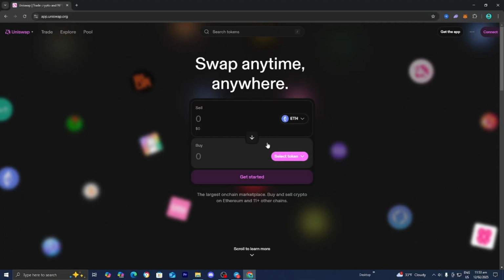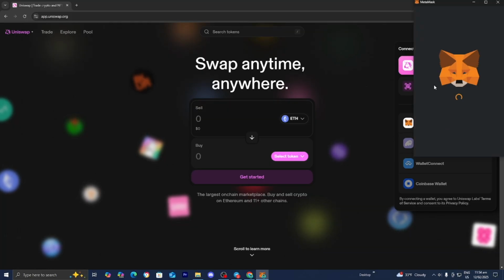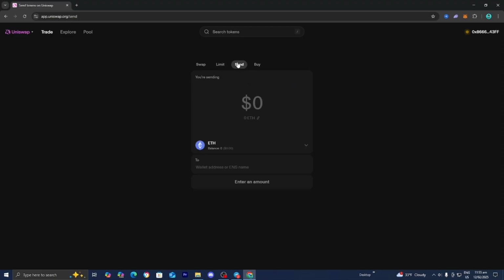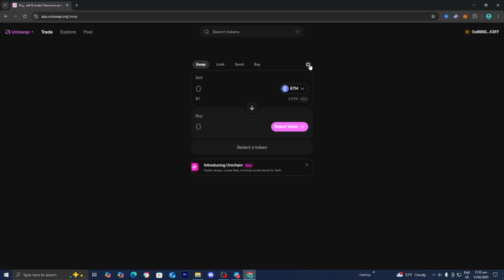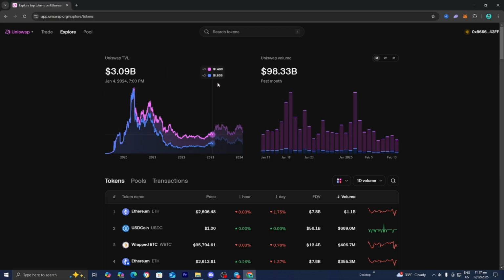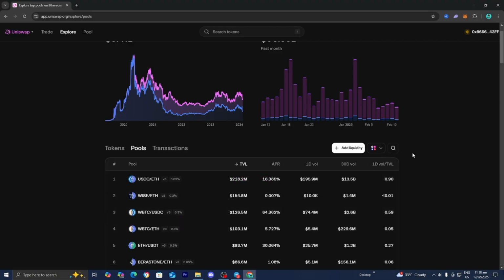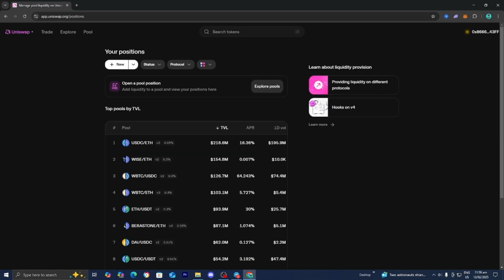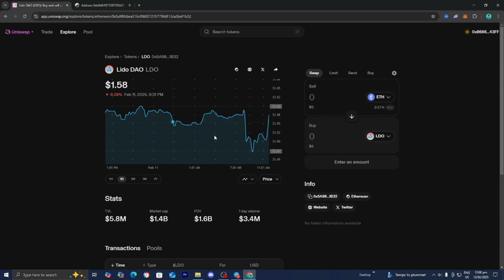How To Use Uniswap 2025! - Full Tutorial